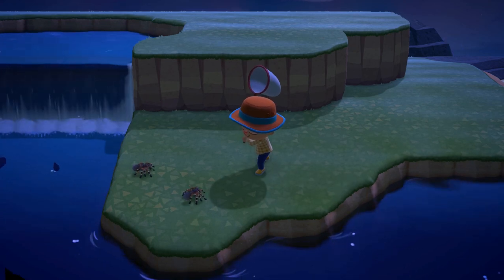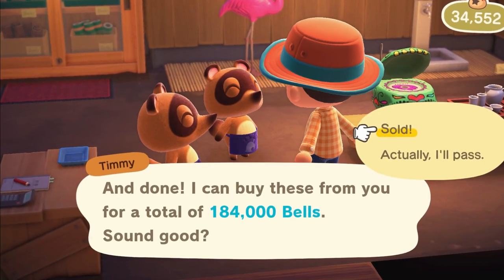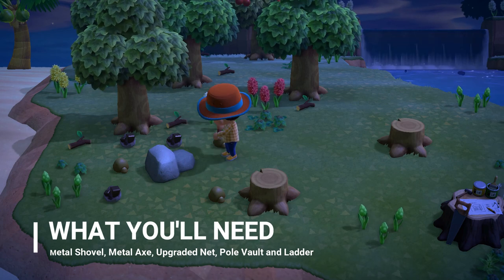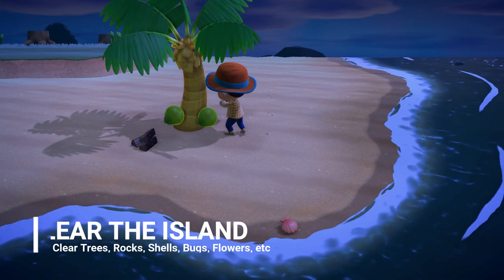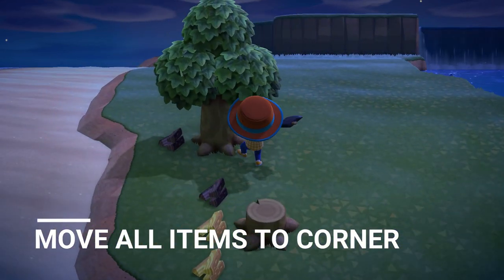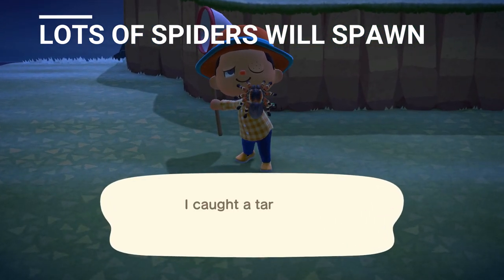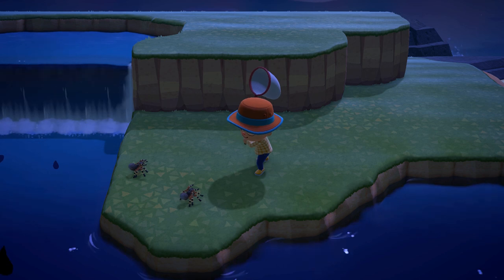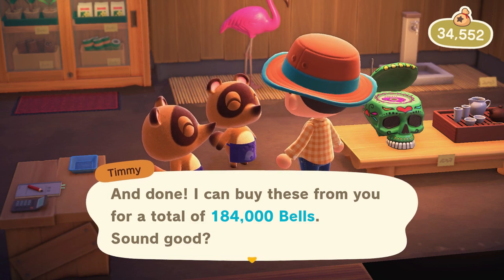IT'S SO EASY! How to Make Spider Island in Animal Crossing!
IT'S SO EASY! How to Make Spider Island in Animal Crossing! (How to make tarantula island in Animal Crossing as some call it!) If you want to know how to make every island a spider island then this guide has it all for you! Has Tarantula Farming Been Patched Out in 1.1.3? NO! It hasn't been patched out but there may be other bugs spawning in that could be causing you issues (such as water bugs or ground crickets!) If you want to reap the rewards and know how to make spider island in animal crossing then this guide is for you.

It hasn't! I've proved it with a couple different islands. You can still make big money but perhaps maybe not as fast. There are some new bugs that have been added to the mix that you have to look out for to catch/scare away in order to get the spiders to spawn. Animal Crossing New Horizons hasn't failed us yet! With ACNH, you can still build a tarantula islald (Tarantula Farm or Spider Island as some call it) and still have legitimate Animal Crossing New Horizons gameplay! It's not cheating the system when they allow you to do it! Building a tarantula farm is one of the most lucrative ways to farm bells (or have a bells farm) because the spiders sell for 8000 bells and 16000 bells to Flick! (I wonder if Tom Nook he's being out sold haha) So, before you click on the next video, be sure to check further into the one and only Animal Crossing Tarantula Farm video! It proves that animal crossing bells farms are still readily available for you!

GAME DETAILS
Name: Animal Crossing: New Horizons
Developer: Nintendo
Publisher: Nintendo
Platforms: Nintendo Switch
Release Date: March 20, 2020